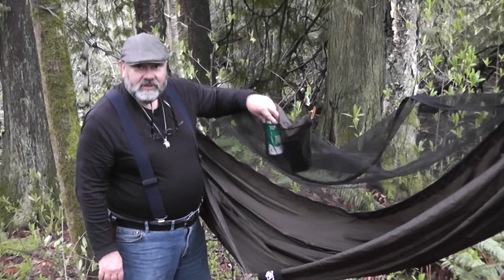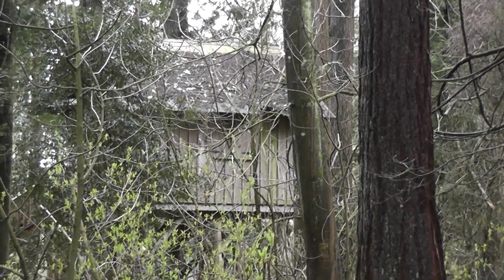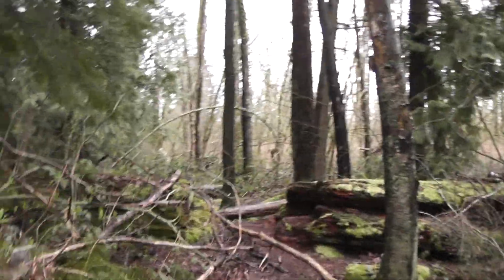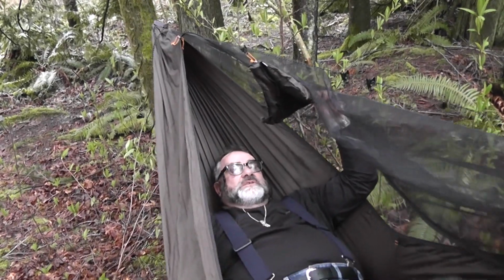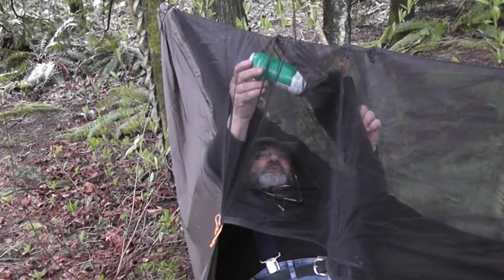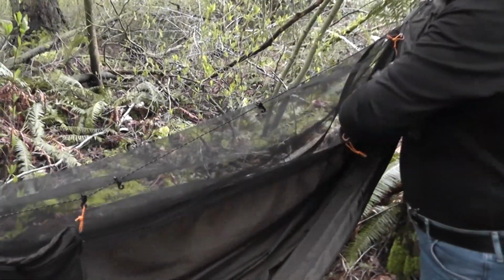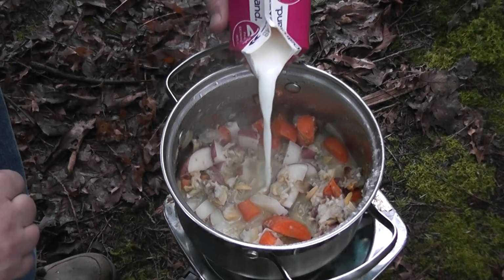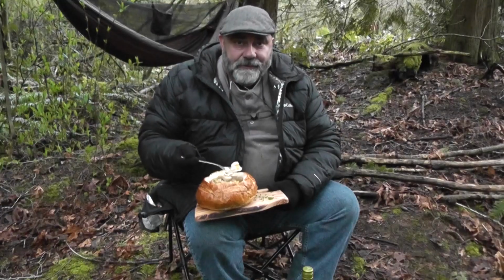Hammocks and BEER DON'T MIX, SEAFOOD CHOWDER, and MORE. One Tigris Hammock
Hammock BEER TEST, SEAFOOD CHOWDER, and MORE. One Tigris Kompound Hammock